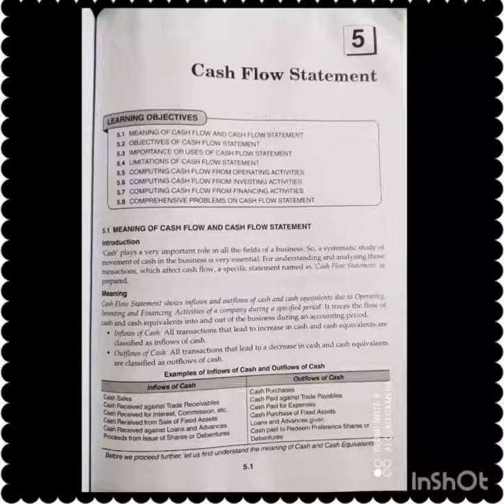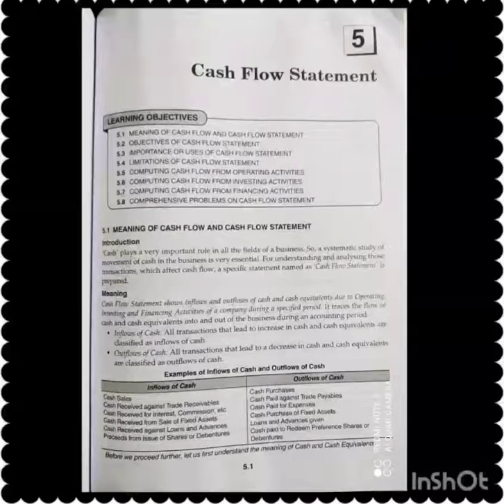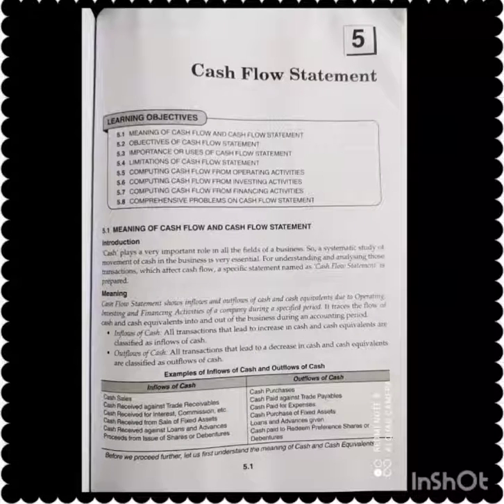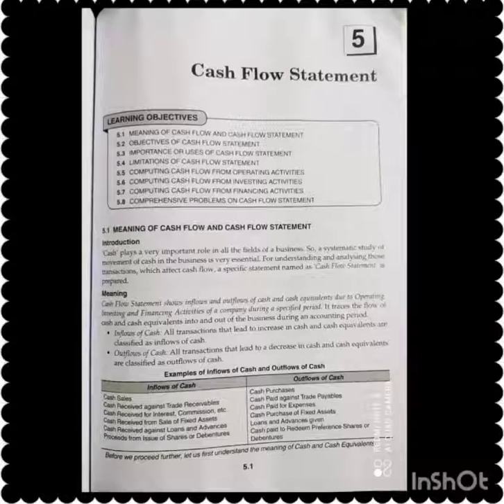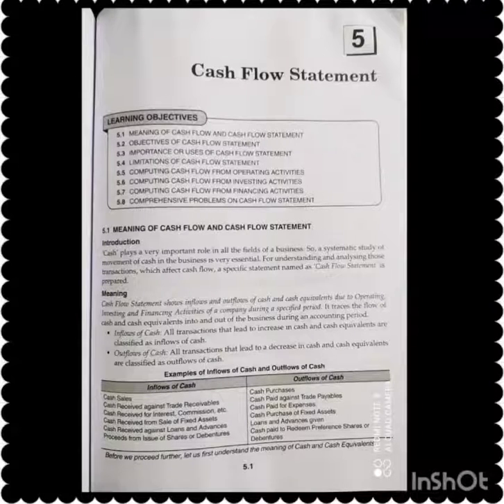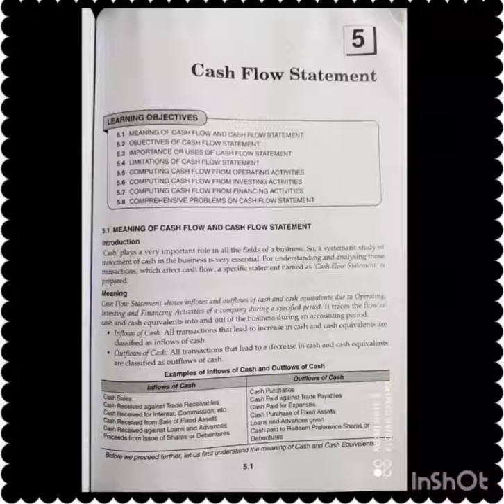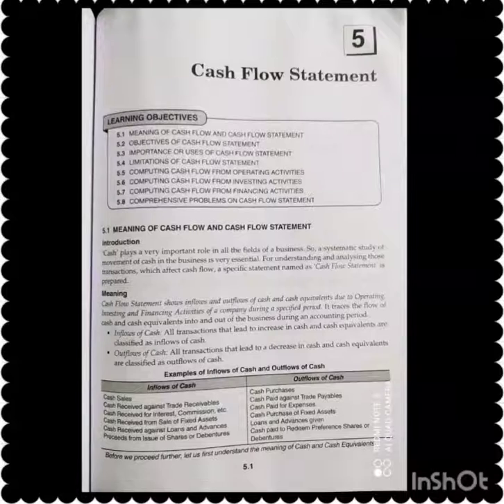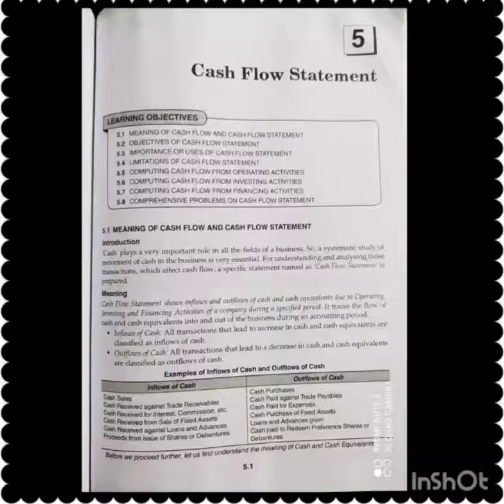Ch. - 6 (Cash Flow Statement)